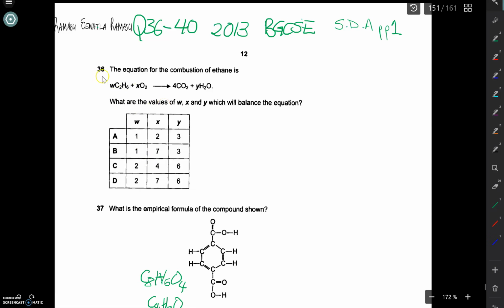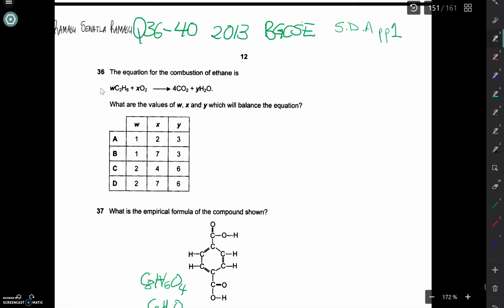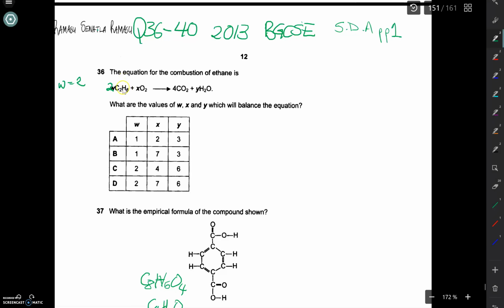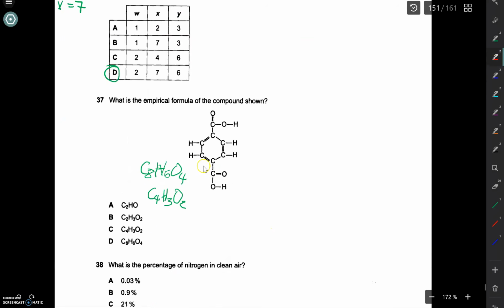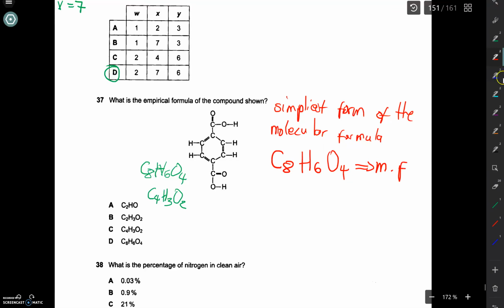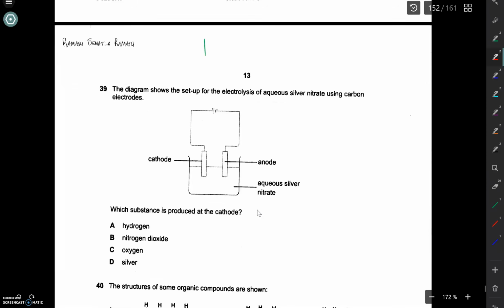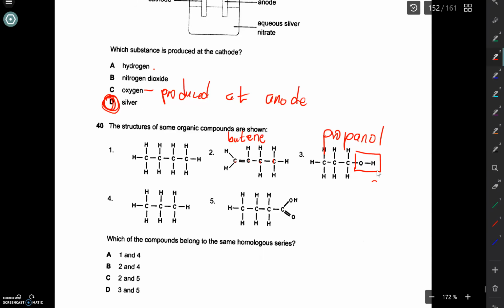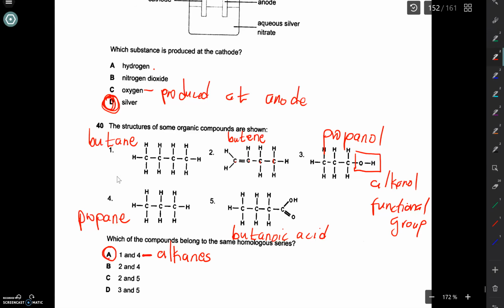2013 Botswana GCSE Double Science Award | Paper 1 | Q36-40